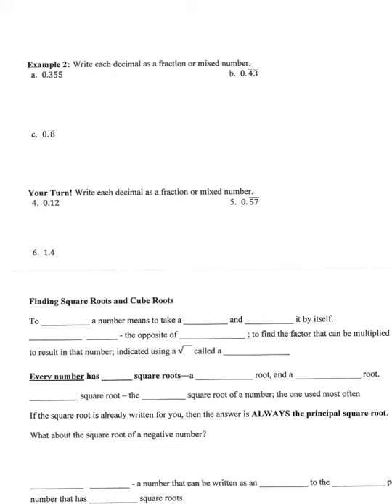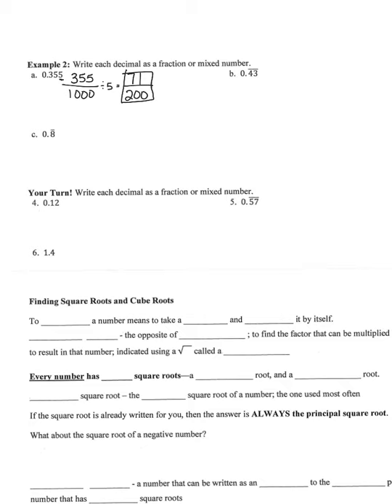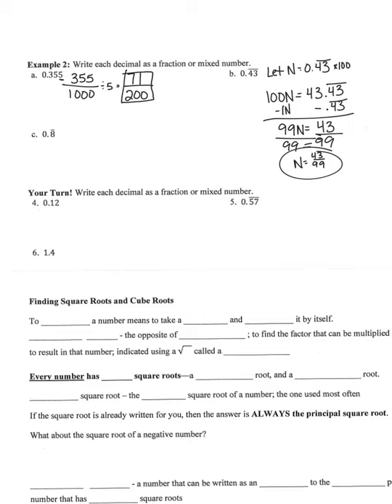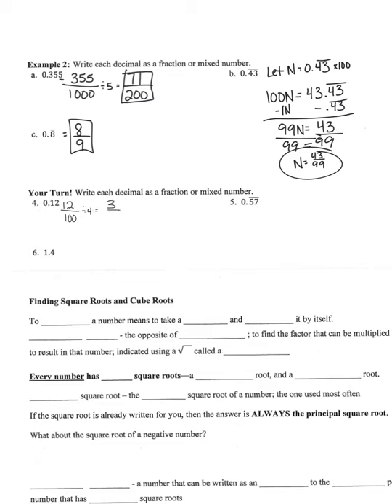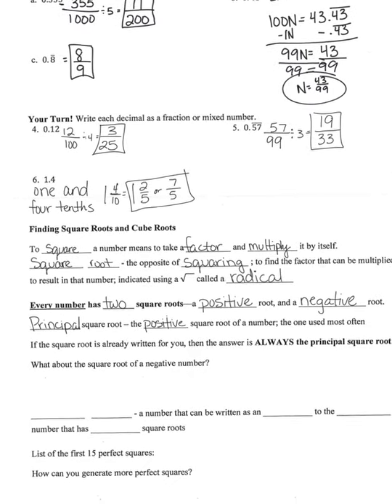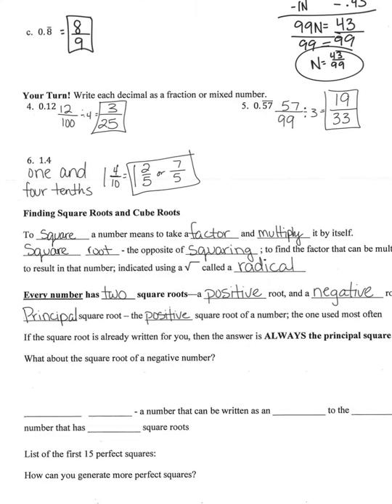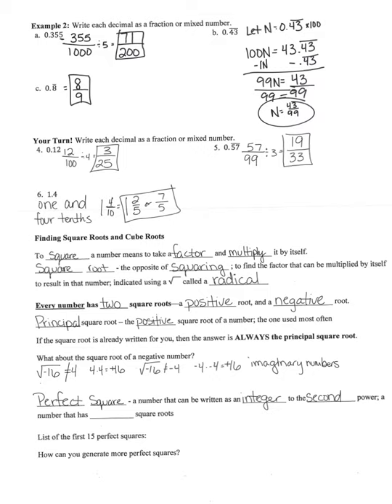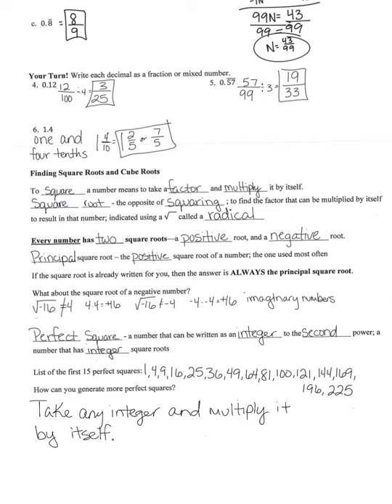Lesson 14.1 Page 3